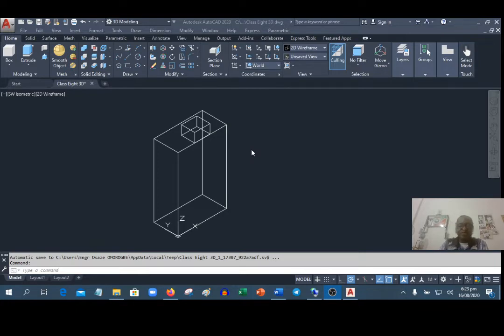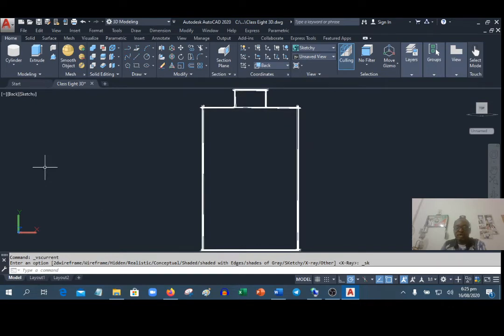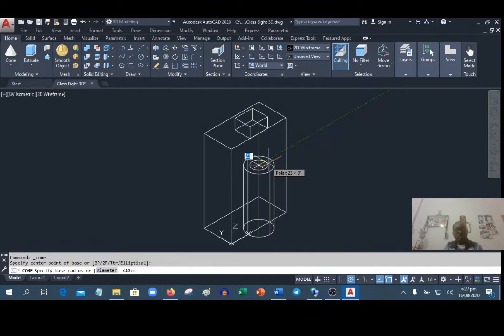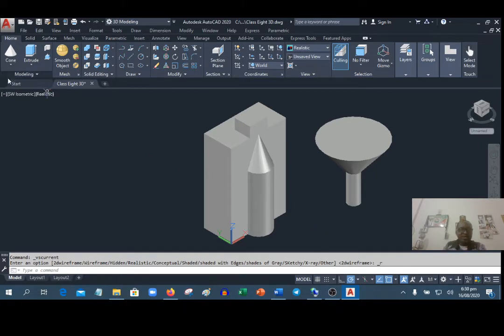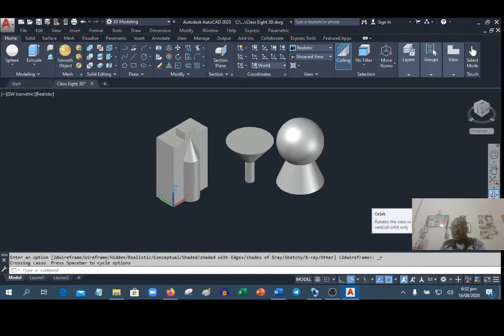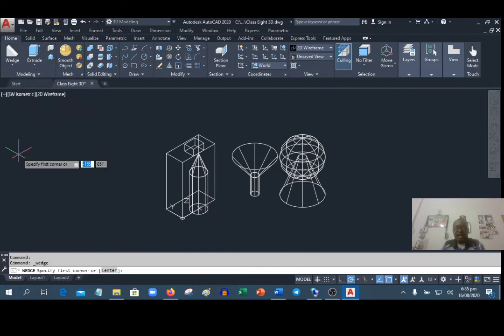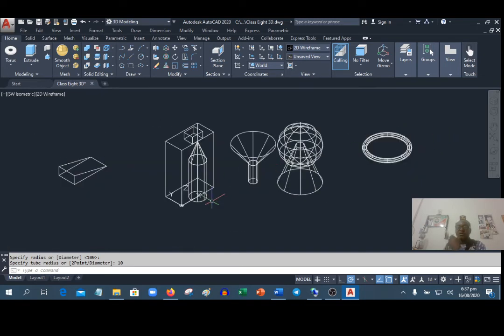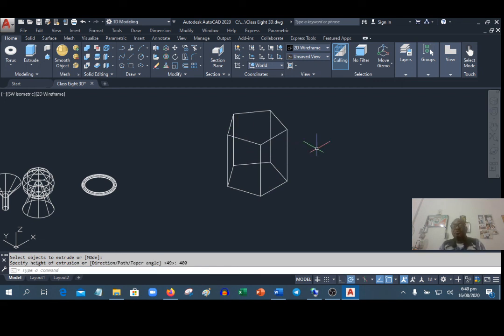AutoCAD Class 9